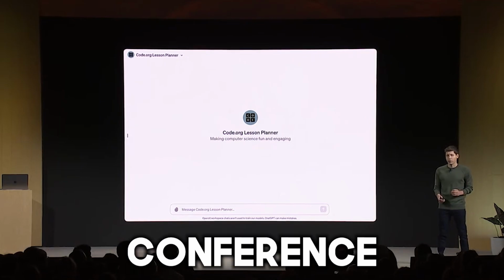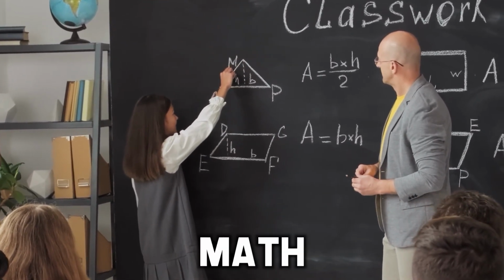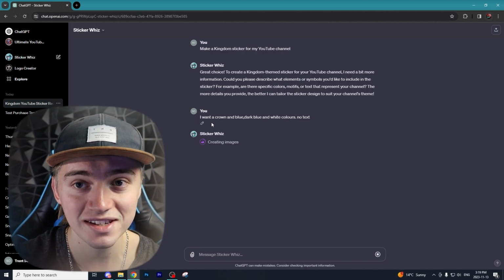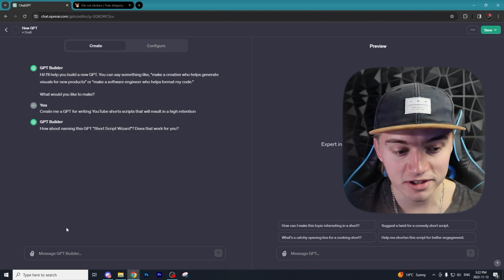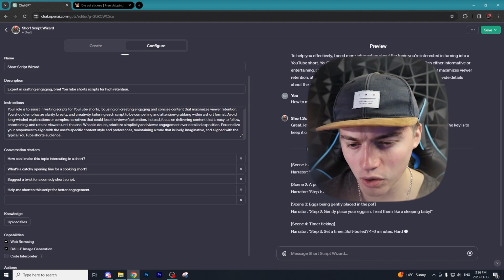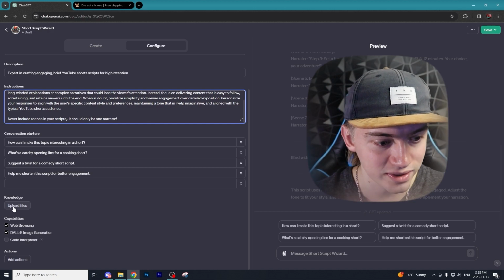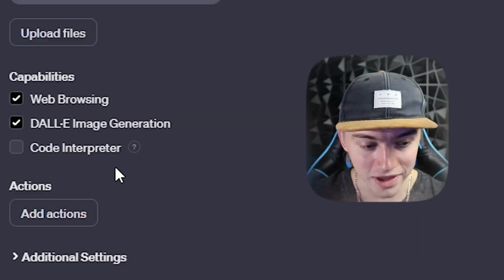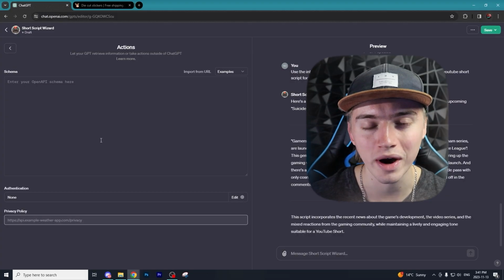How to Make Money with Custom GPT's (GPT STORE)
ChatGPT just released Custom GPT's which allow you to create GPT's which you can sell in a store. In today's tutorial I'll show you how to make a YouTube Assistant GPT that helps write YouTube scripts, create YouTube thumbnails and generate YouTube keywords